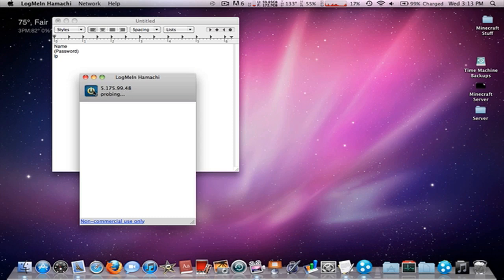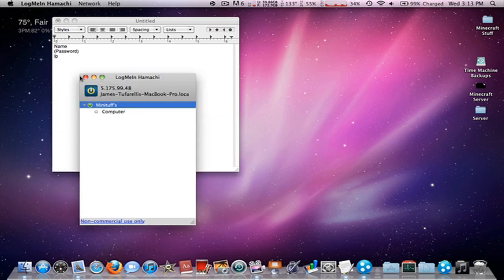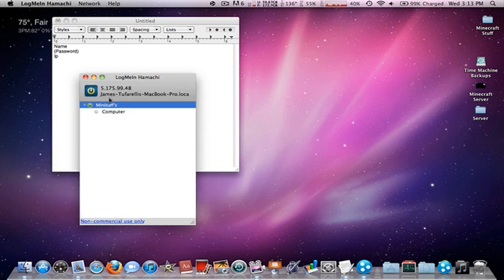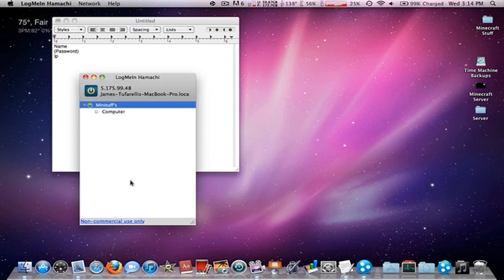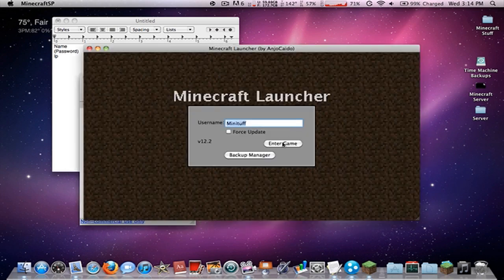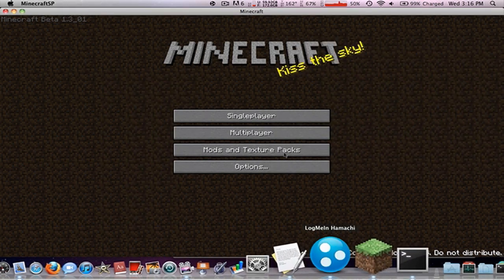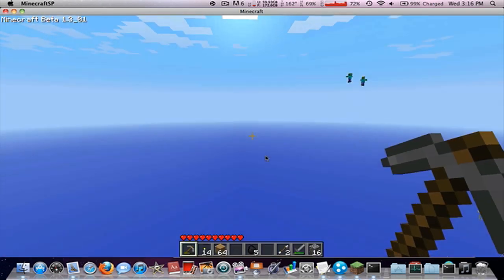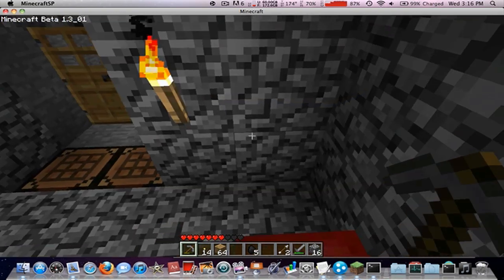Minecraft Tutorial: How to Join a Server Using Hamachi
My Server: (No Longer Public)